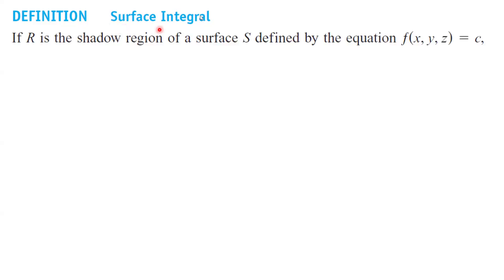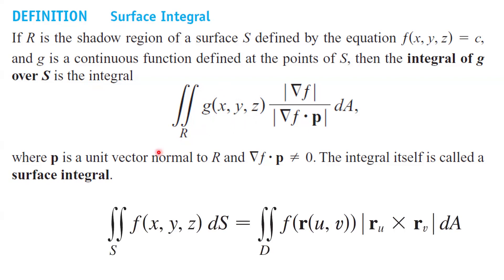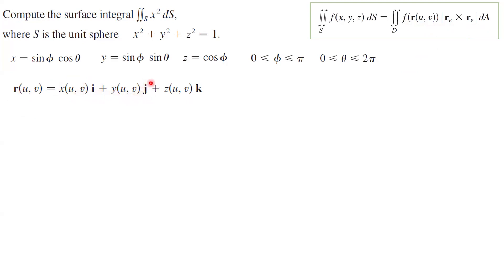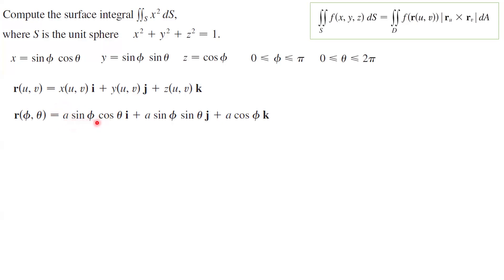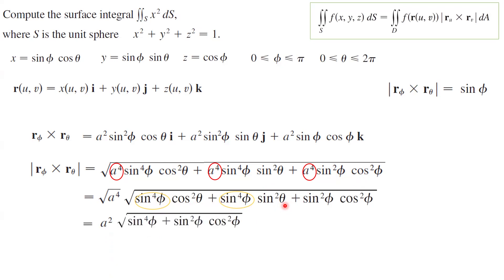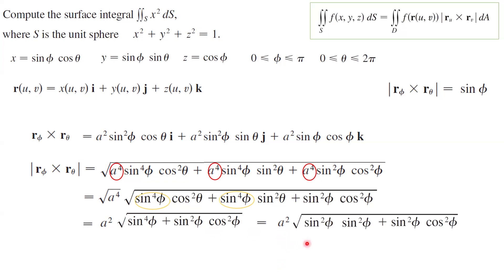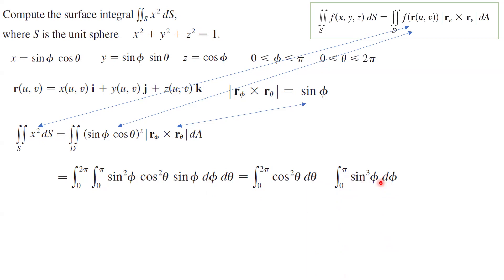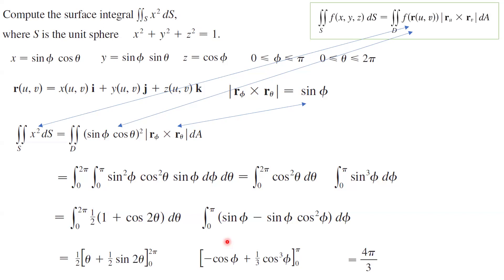Surface Integral Example x^2dS